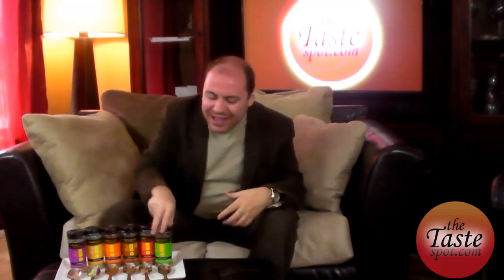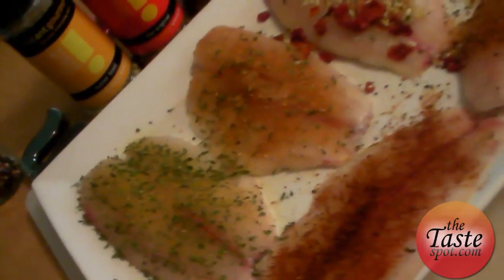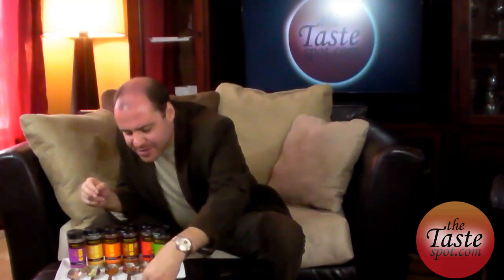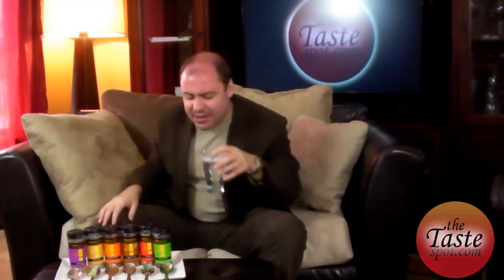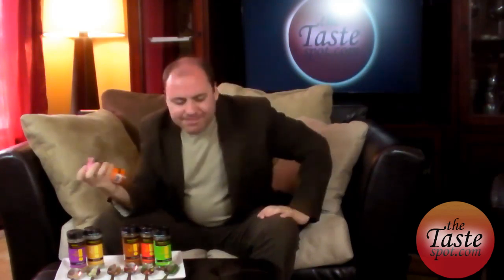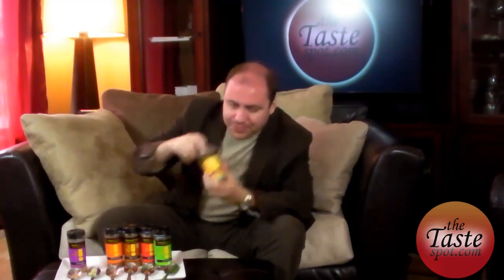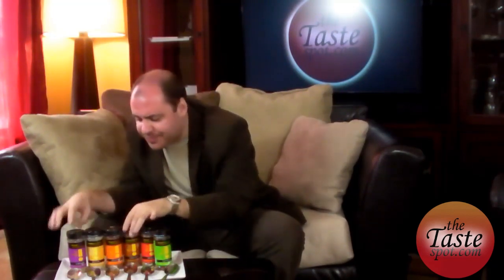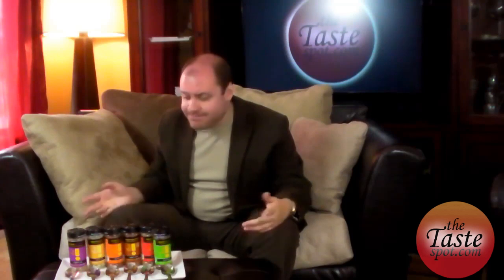Instant Gourmet Spice Rub Review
We review Instant Gourmet Spice Rub on "Taste it or Toss it"